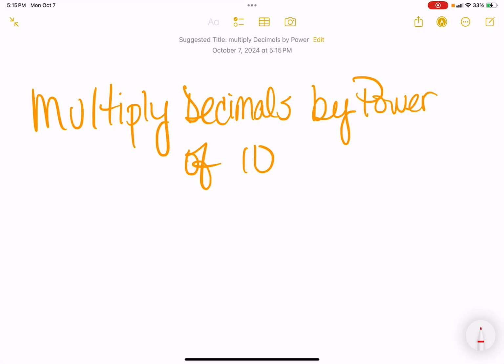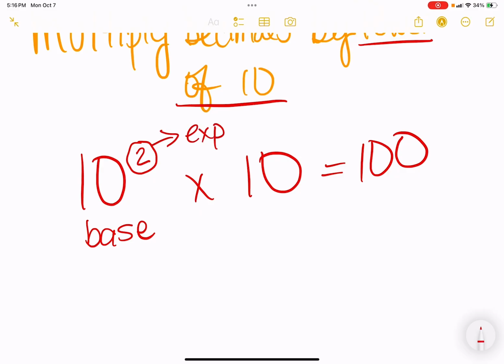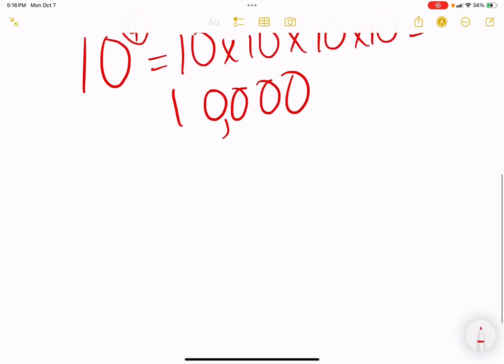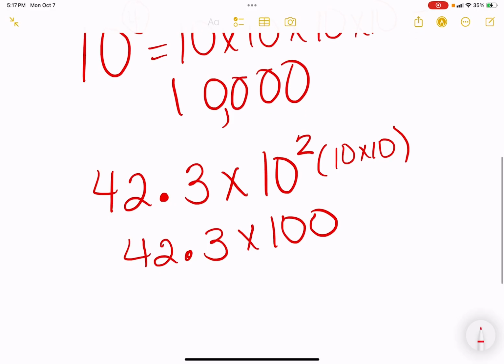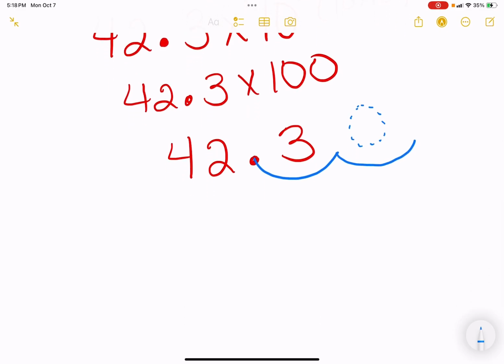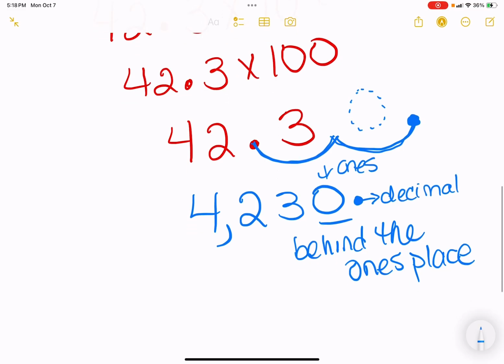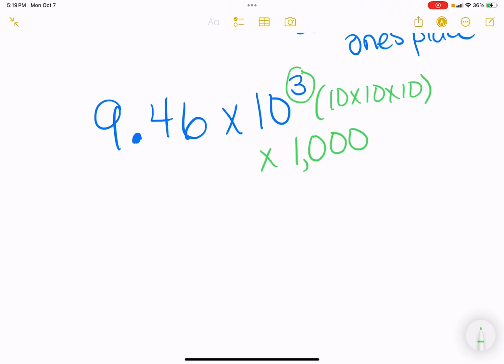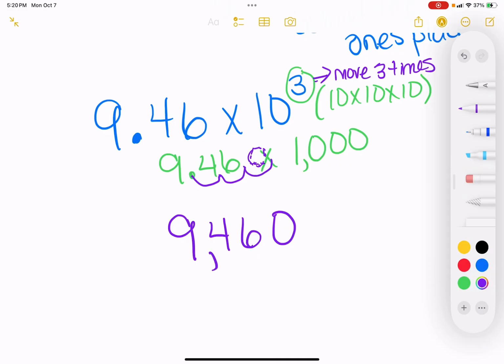October 7, 2024